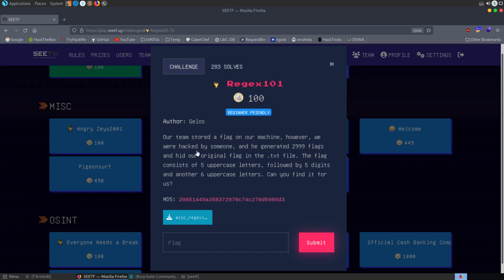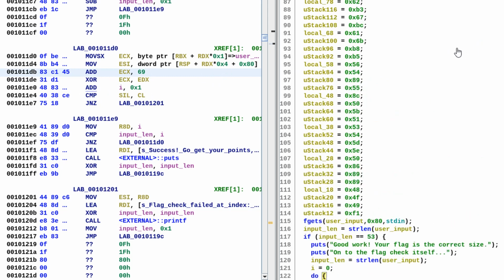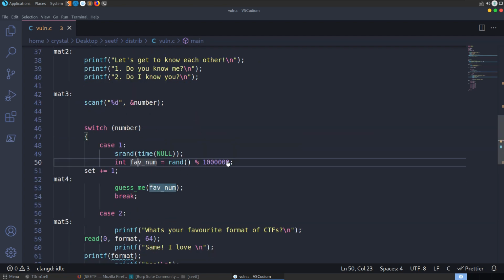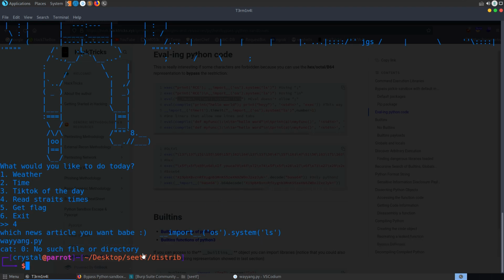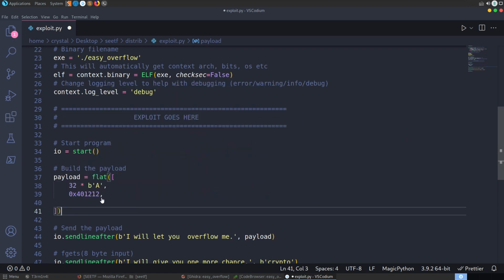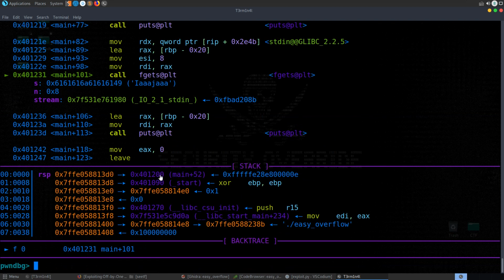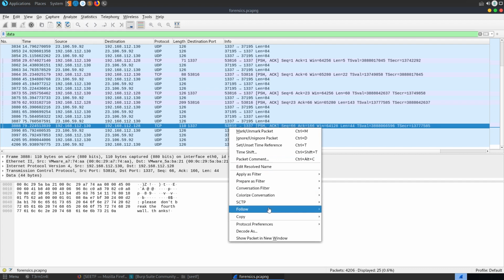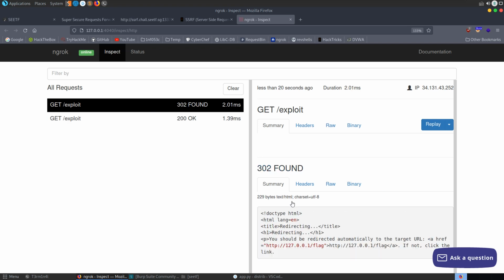SEETF [Social Engineering Experts] 2022 - Challenge Walkthroughs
↢Chapters↣
Start: 0:00
[Misc] Regex101: 0:35
[Rev] babyreeee: 2:12
[Rev] BestSoftware: 15:59
[Pwn] 4mats: 19:59
[Pwn] wayyang: 31:11
[Pwn] "as" "df": 35:20
[Pwn] easy_overflow: 39:22
[Forensics] Sniffed Traffic: 1:02:15
[Web] Sourceless Guessy Web: 1:08:38
[Web] Super Secure Requests Forwarder: 1:09:40
End: 1:17:57